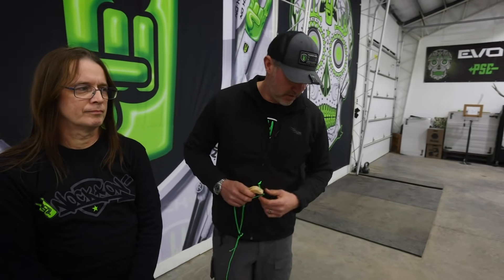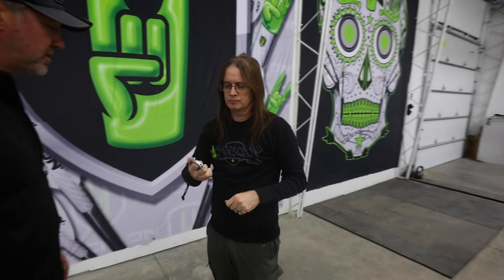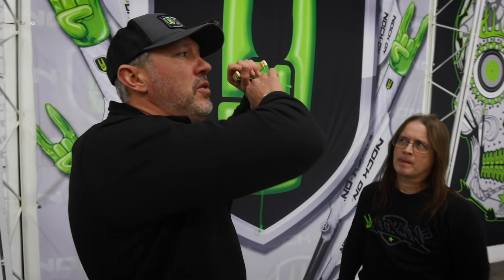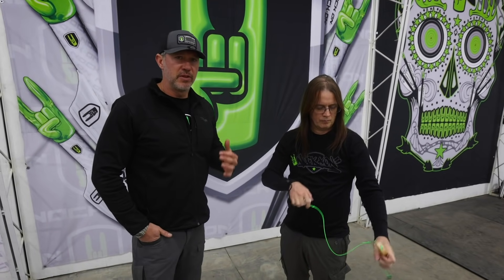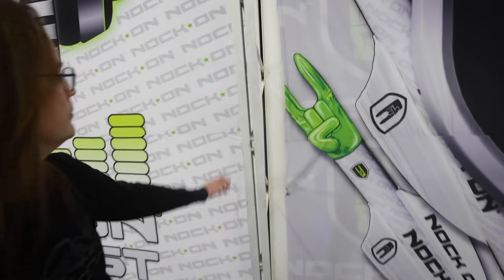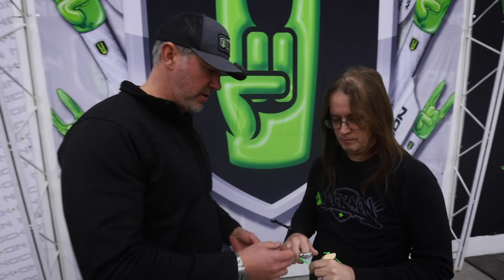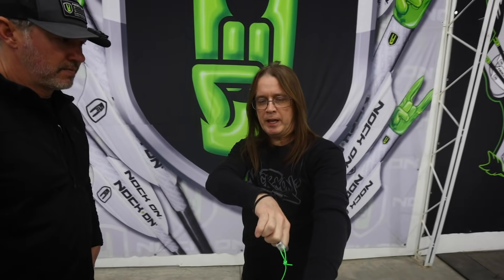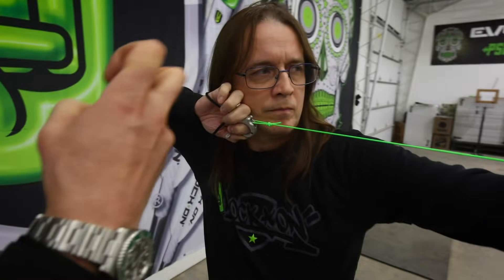Learning Archery 101: How to Shoot a Compound Bow - Class 1 of 3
Archery is a sport for all ages and all walks of life and even with no experience you can get good, fast! The key to properly shooting a bow is all in the initial coaching and fundamentals and this series will provide a lifetime of enjoyment in the sport. In this series, John Dudley teaches Rock Musician, Mark Schenker (who is a brand new archer and has never attempted to shoot an arrow)- how to properly shoot a compound bow in less than a day. In class 1 of this 3 part series, Dudley teaches key fundamentals prior to his student ever handling an actual bow. As you follow along you will learn:

1. How to find your proper stance
2. How to use a shot trainer
3. How to properly position your shoulders, hips, feet and elbow
4. How to locate your proper anchor
5. How to position your head for proper peep sight acquisition
6. How to properly draw your bow
7. How to properly grip your bow
8. The important concept of mirroring your hands
9. How to execute a proper "surprise release"
10. The importance of repetition in practicing proper shot execution without a bow